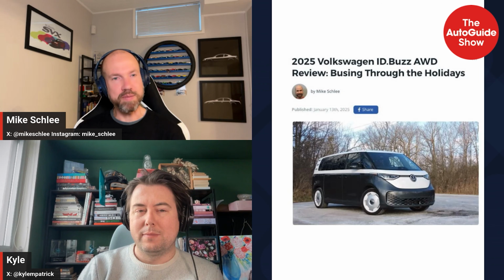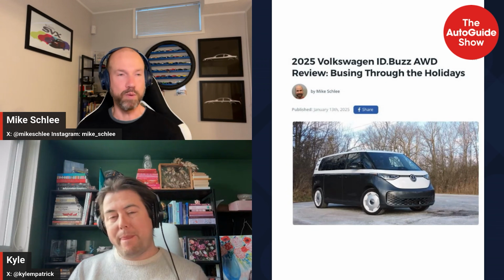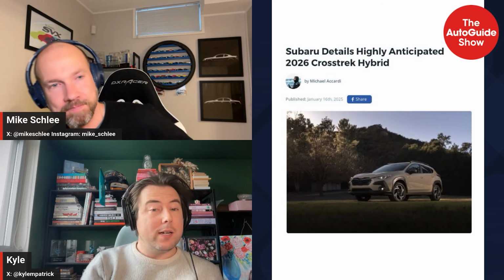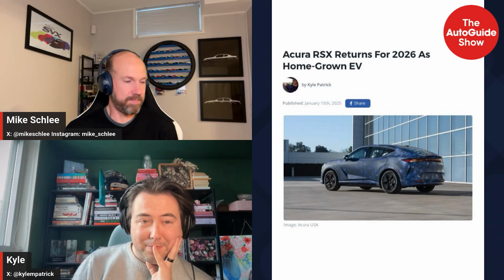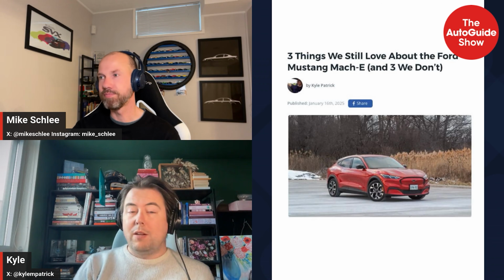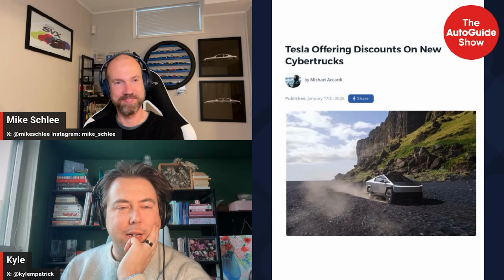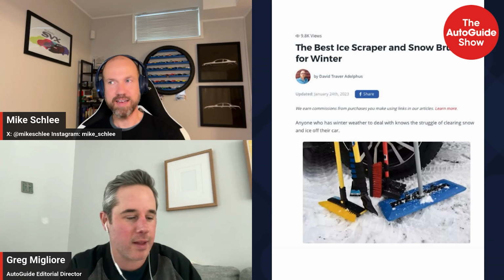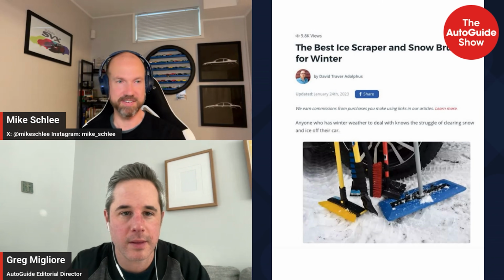New Honda 0 Details, Volkswagen's Icon, Cybertruck Discounts, Acura's Interesting Name Choice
This week, Mike discusses his holidays with the new Volkswagen ID.Buzz and Kyle drives the Mustang Mach-E. We talk about the upcoming Acura NSX, Subaru Crosstrek Hybrid, and the Honda CR-V Trailsport. As well, we cover the Tesla Cybertruck getting a discount.

Later, Mike and Kyle discuss the new 0 Saloon and 0 SUV with Honda, and what else is to come.

Finally. Mike and Greg discuss snow-brushes and we take a look at what's ahead.